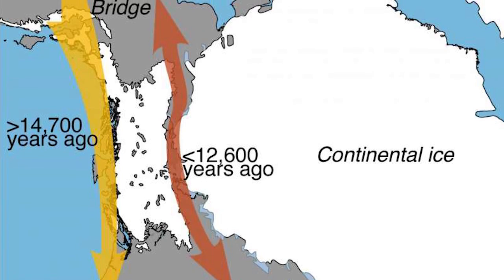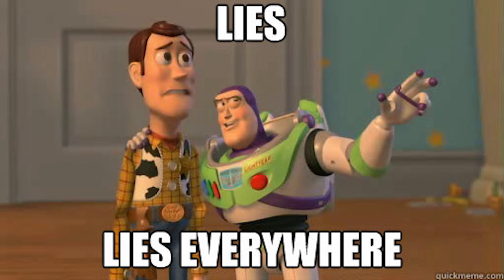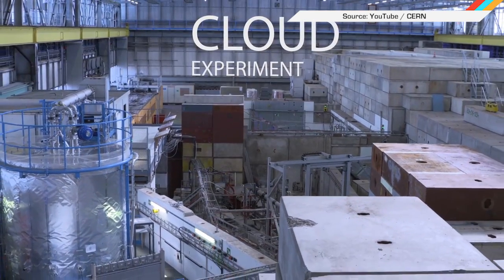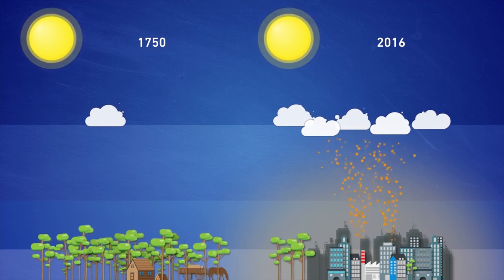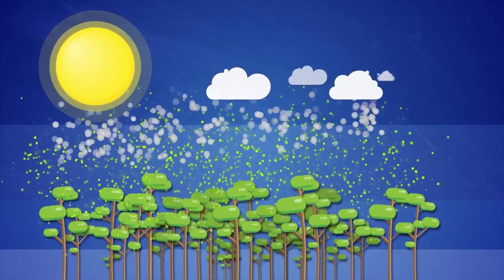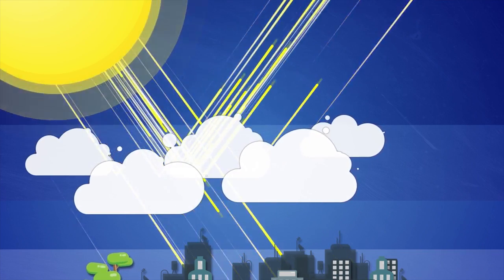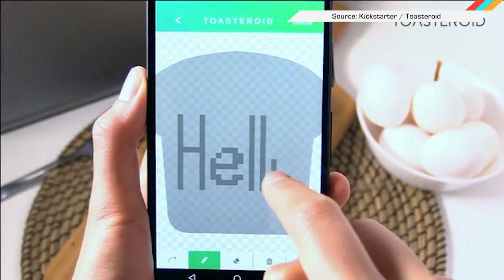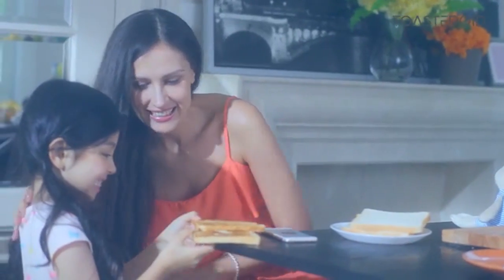ICYMI: Studying the 1700’s clouds for pollution clues